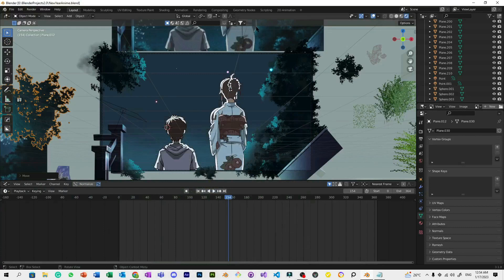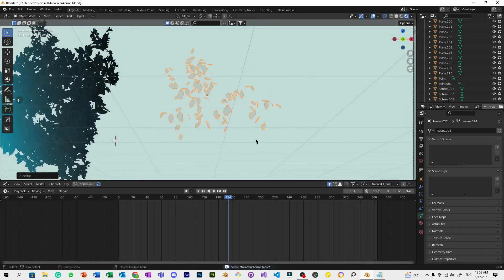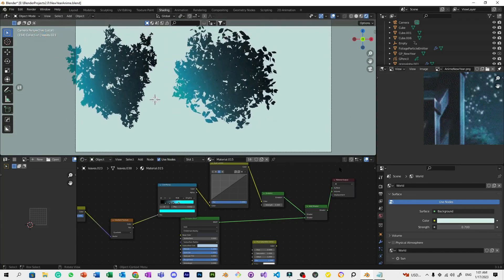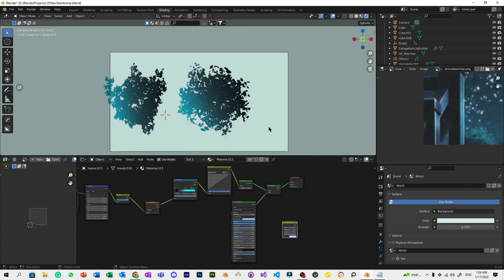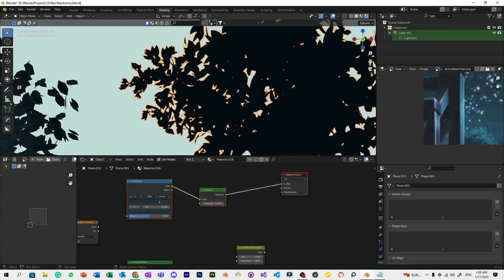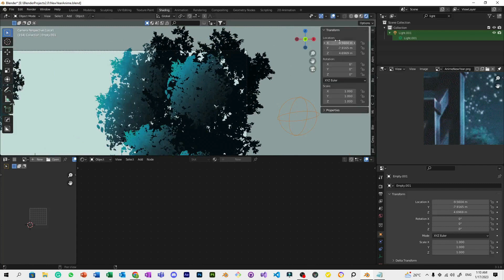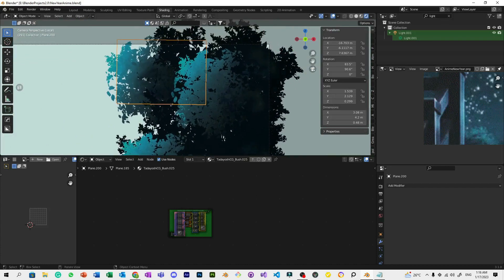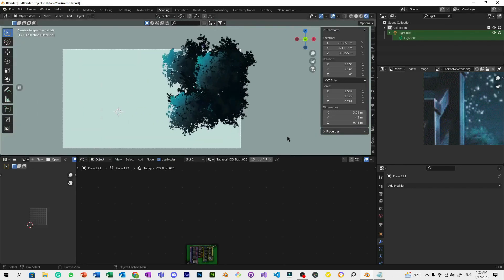How to Make Anime Trees in 3D - Blender Tutorial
Thanks, guys, hope you liked and learned a lot in this tutorial. More tutorials coming soon!

Starting Assets

Lesson 1: Make your own anime trees

Lesson 2: Understanding Blend modes and Shadow modes

Lesson 3: Learn how to make 2D painted-style anime trees

Lesson 4: Creating your own animated gobo light texture

Lesson 5: Learning how I made the nature anime scene from Garden of Words